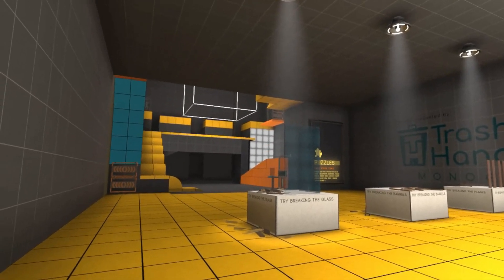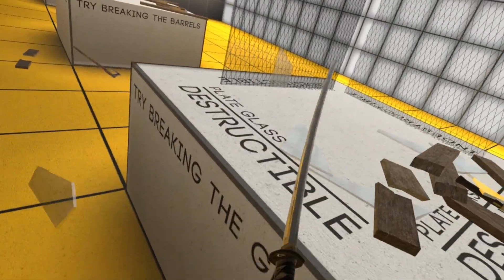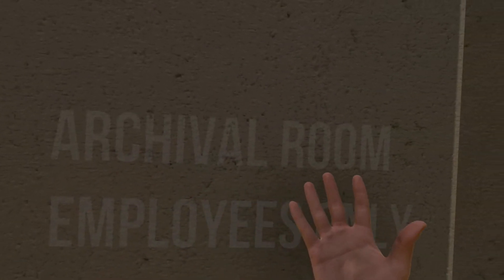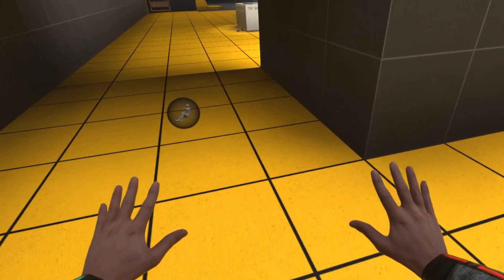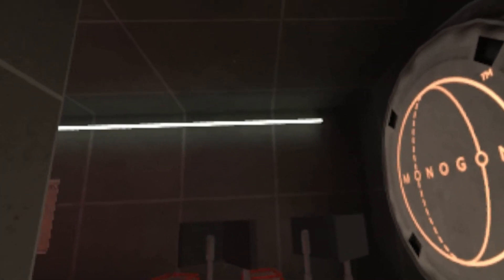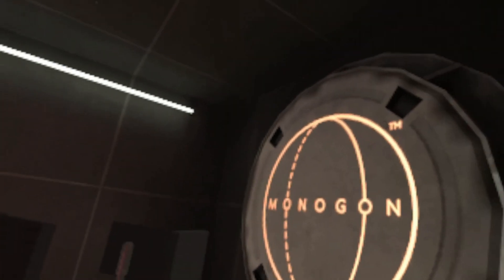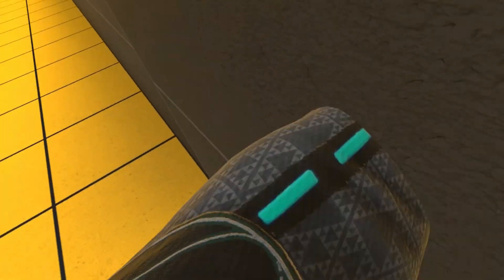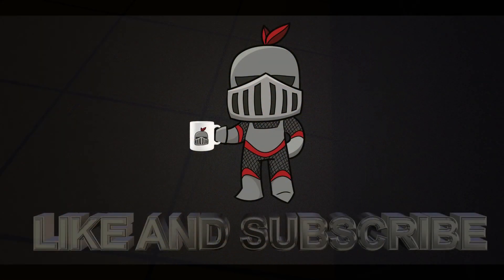SECRET ROOM IN BONEWORKS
HOPE YOU GUYS ENJOYED THE VIDEO MAKE SURE TO HIT THE